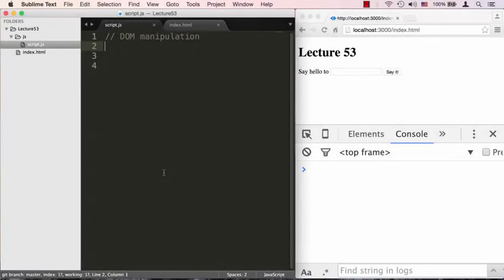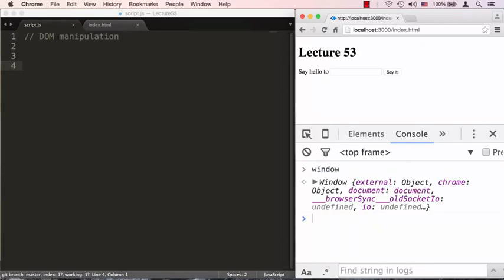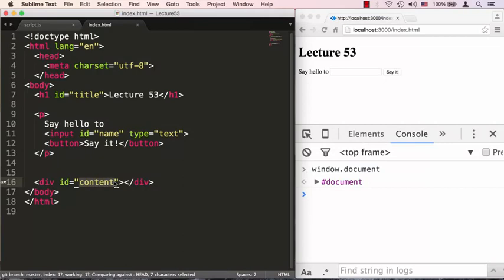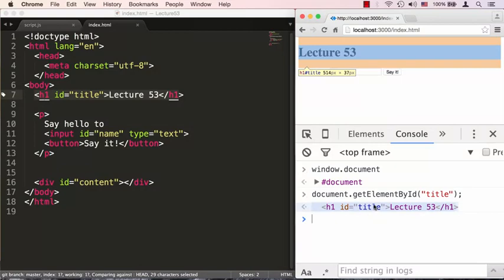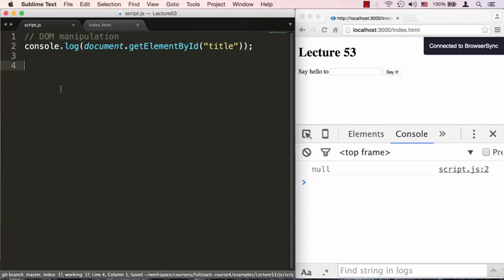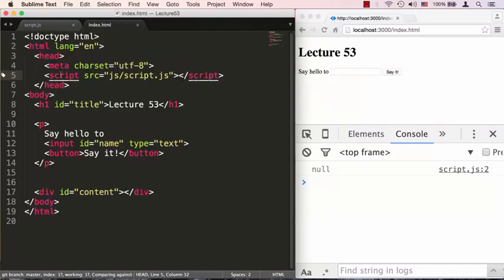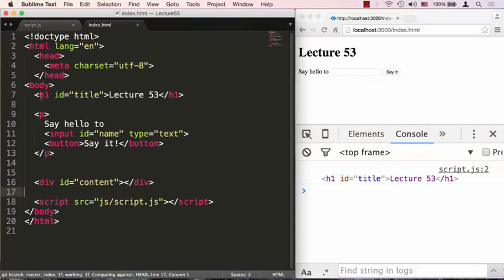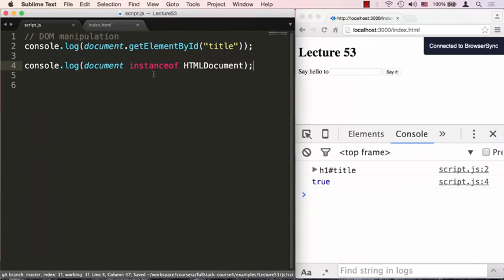Lecture 53, Part 1 DOM Manipulation